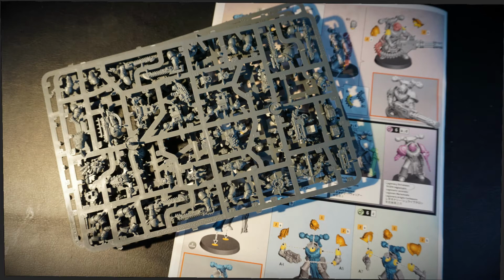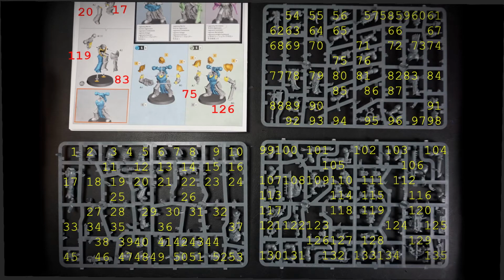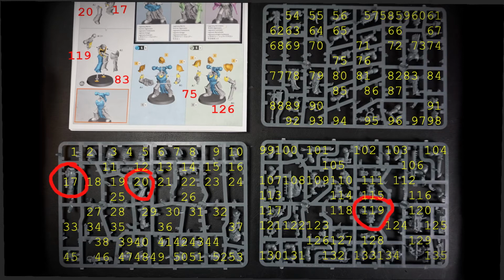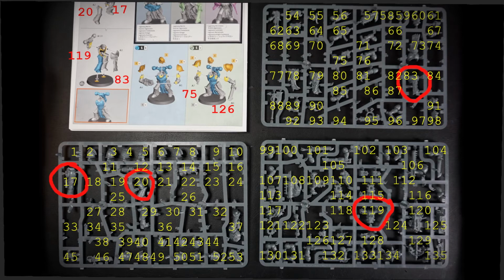Games Workshop numbering system - not done by monkeys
When it comes to the bit numbering on some of the Games Workshop sprues one can easily get quite confused. When I tried to build my 40k Kill Team Chaos Legionaries I could not stop pondering why on earth they choose the numbering system they have. The obvious ones, that they were done down at the pub or by wild monkeys did not really seem to fit as there actually seems to be som kind of system.
I don't know if Age of Sigmar sprues are plagued by the same problem or if any big 40k channel already covered these specific marines but someone must at least have ranted about this sprue topic. But I don't rant. I think I found the solution but it seems so odd that Games Workshop did not find it themselves.

0:00 Intro
0:58 Assembling a marine
3:48 The root of the annoyance
4:27 The simple solution
5:38 The solution in action
9:45 Why does not Games Workshop do this?